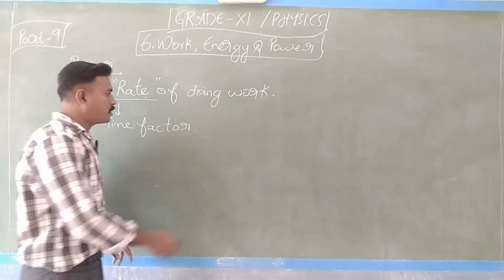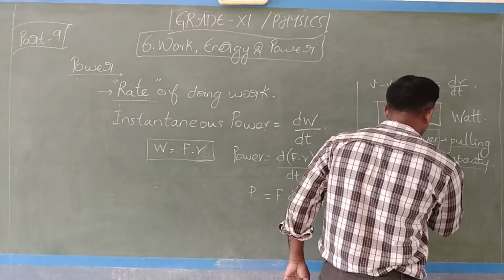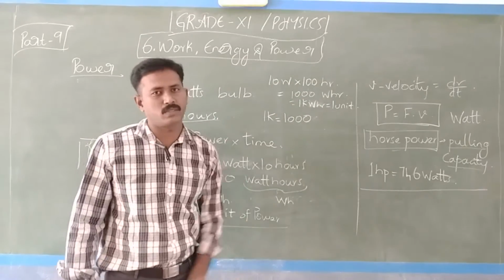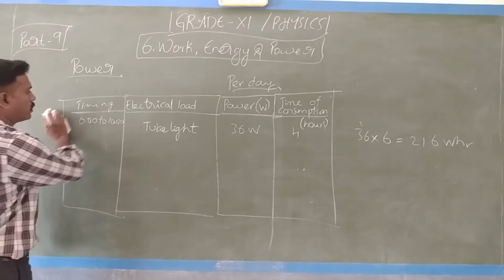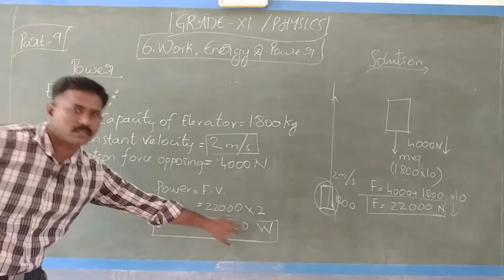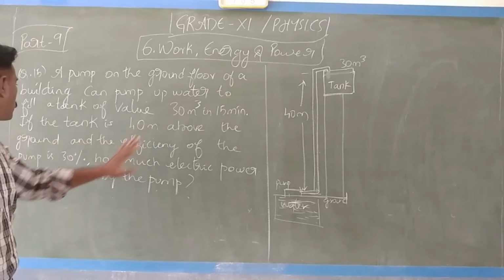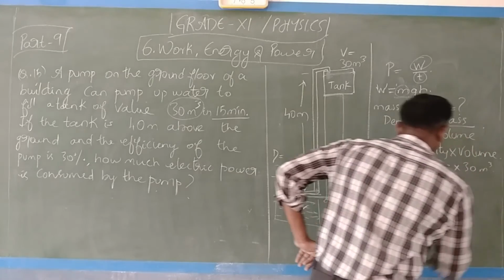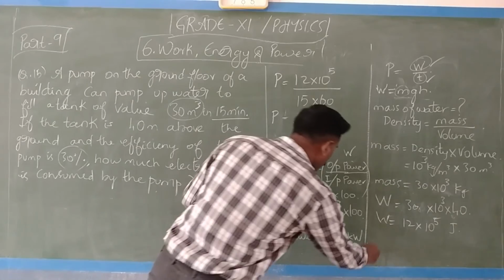GRADE XI - PHYSICS - CHAPTER 6 - PART 9